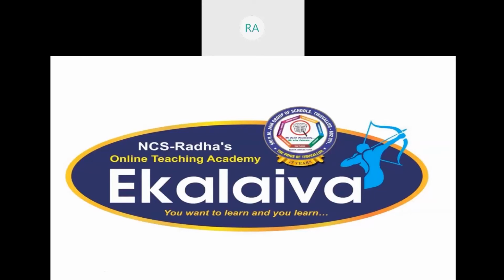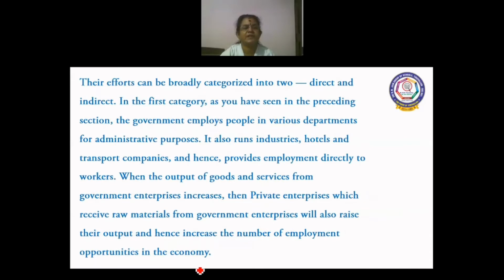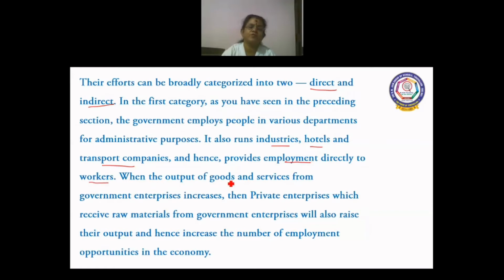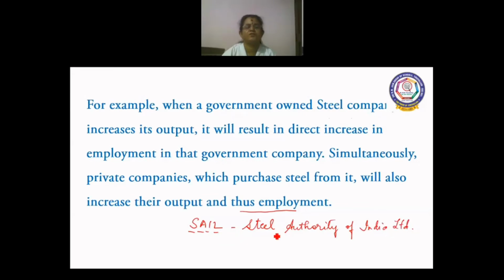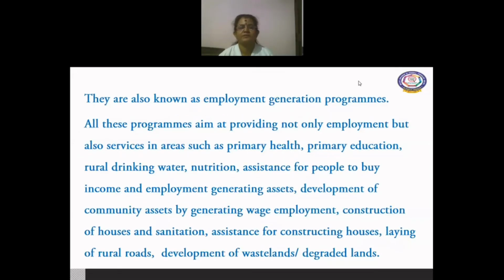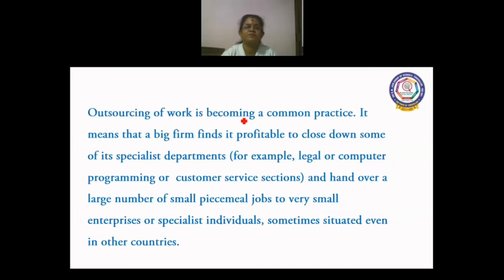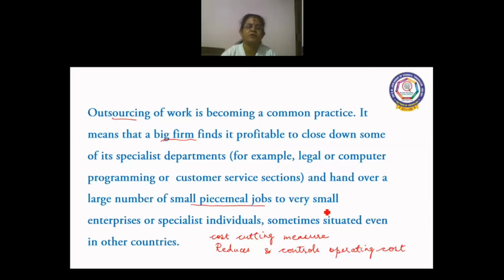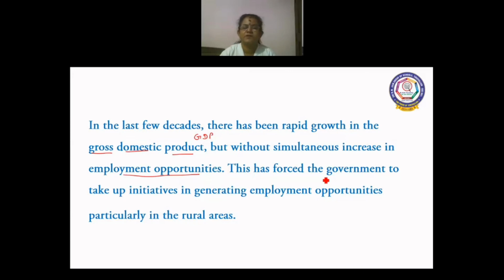CBSE - CLASS XII - ECONOMICS - Employment, growth, informalisation and other issues - Part 4